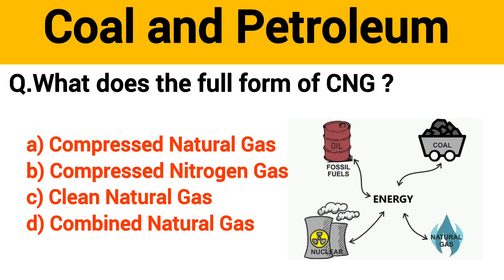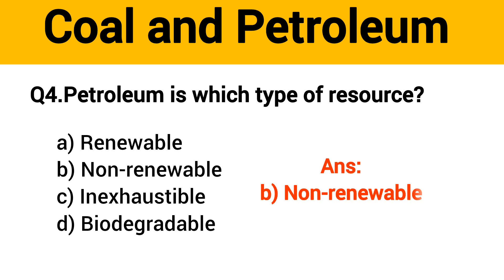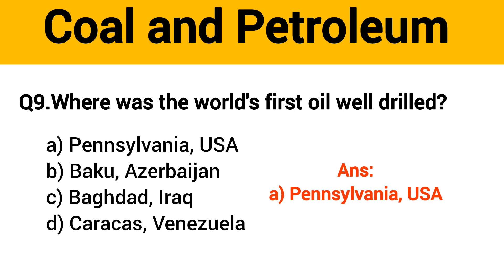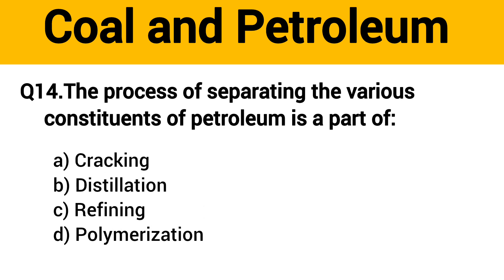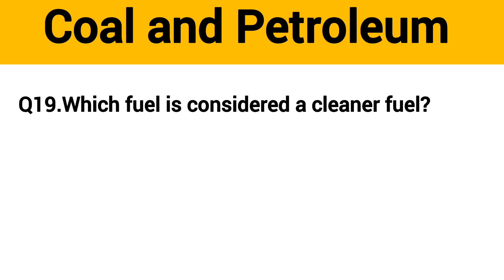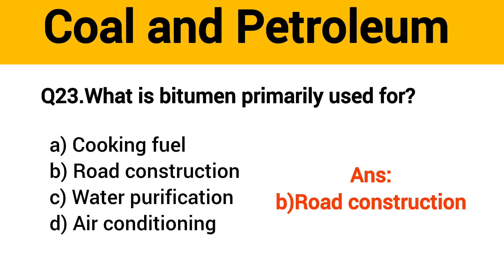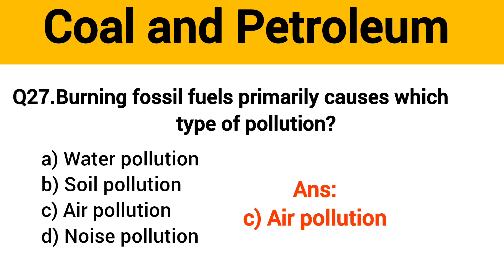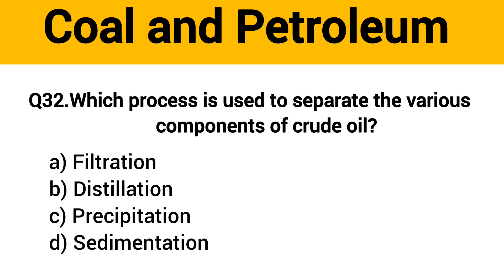Class 8 Science Chapter 3 Coal and Petroleum Class 8 Science Chapter 3|MCQ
coal and petroleum class 8 MCQ online test
coal and petroleum class 8 extra questions
class 8 science coal and petroleum mcq
class 8 science chapter 3 coal and petroleum
class 8 science chapter 3 coal and petroleum Question and Answer